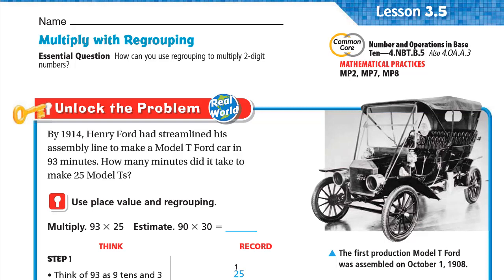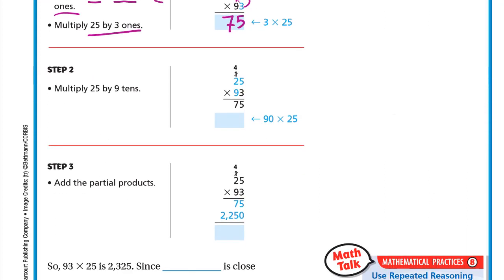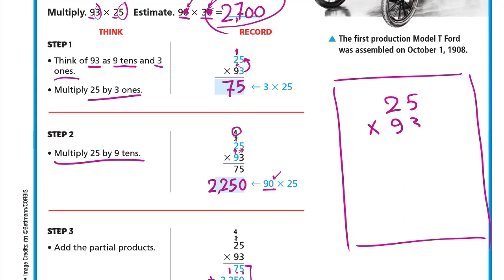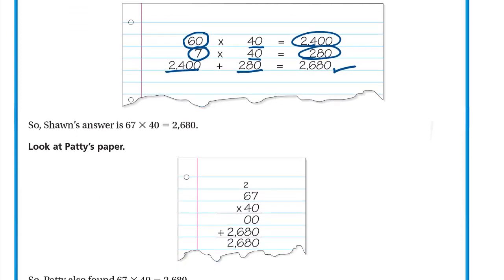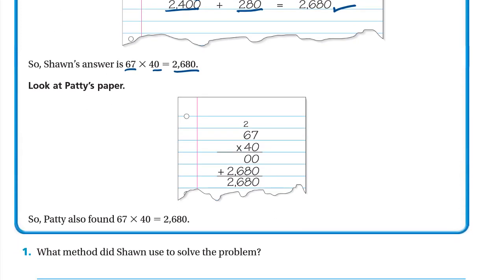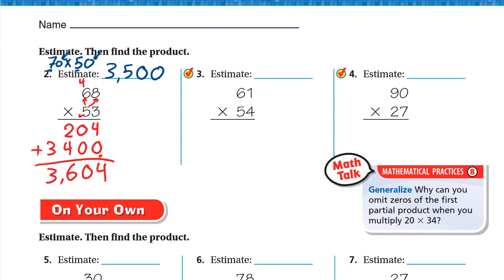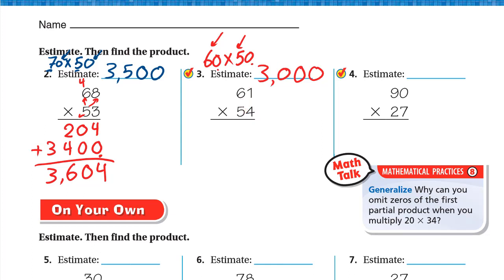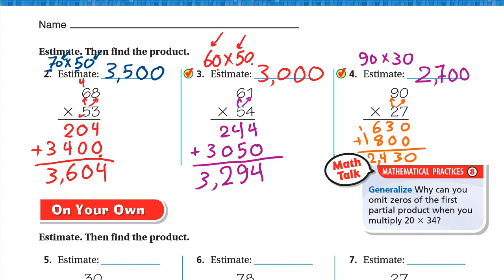Go Math 4th grade Lesson 3.5 Multiply with Regrouping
Learning Objective
Use regrouping to multiply 2-digit numbers.